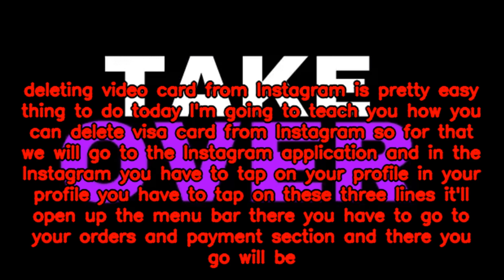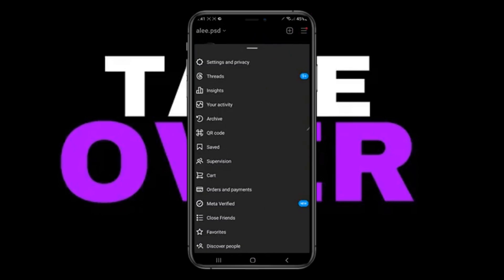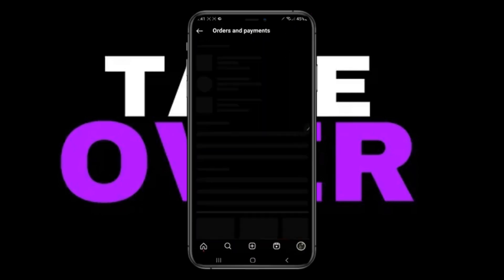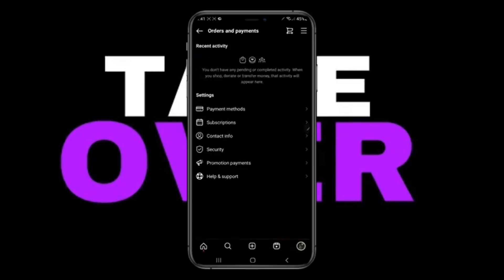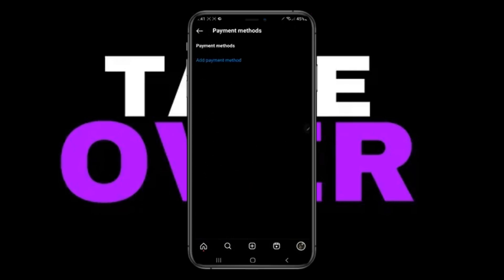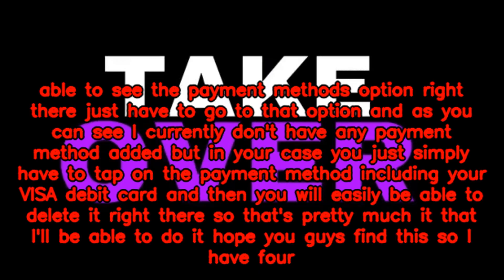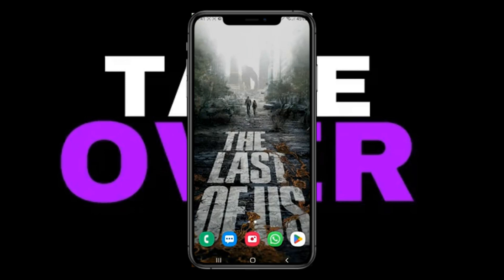Removing A Visa Card From Instagram: Complete 2024 Guide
Welcome to our complete 2024 guide on how to remove a Visa card from Instagram! In this video, we’ll provide you with step-by-step instructions to quickly and securely remove your Visa card from your Instagram account. Whether you're updating your payment methods or no longer wish to have a card linked to your account, this guide will walk you through the process.

Learn how to navigate Instagram's settings and manage your payment methods effectively.